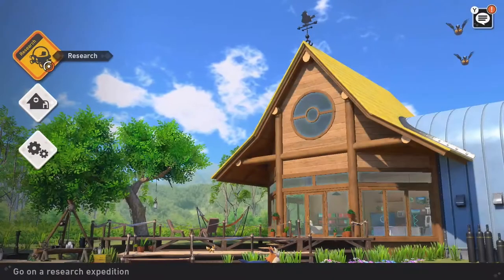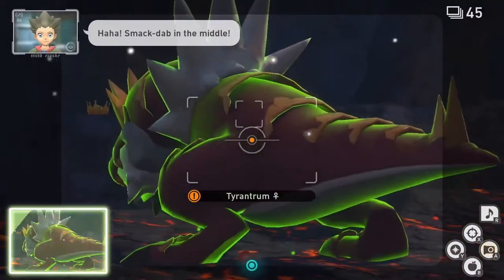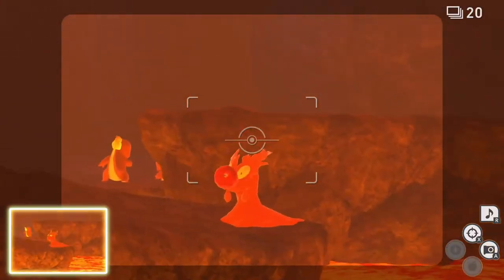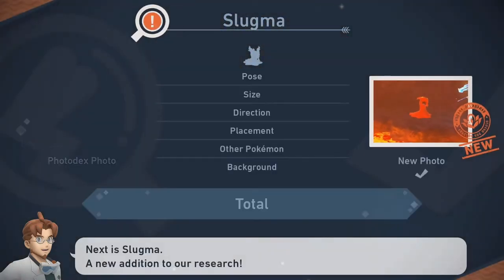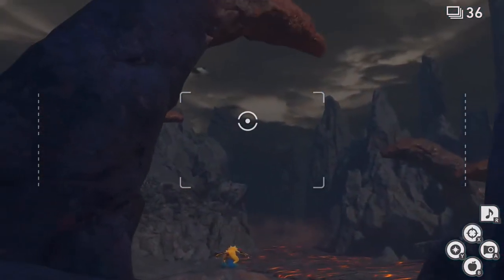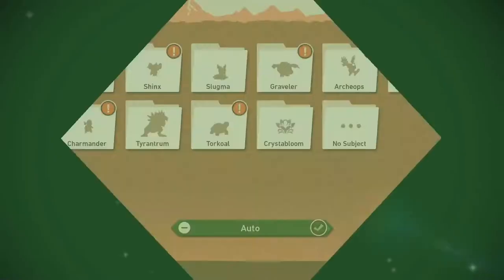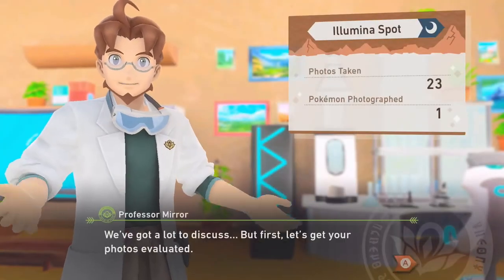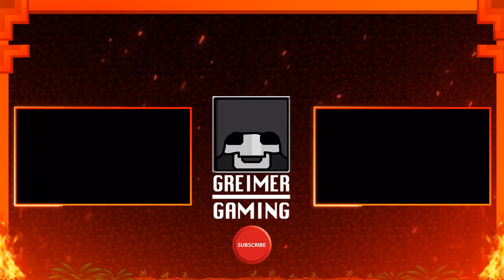New Pokémon Snap - EP7 - Fireflow Volcano (Regular & Illumina Spot): Volcarona!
New Pokémon Snap released on the Nintendo Switch and it's packed full on fun adventures!  Follow along as I try to dust of my mad skills I used to have from playing the original N64 classic!